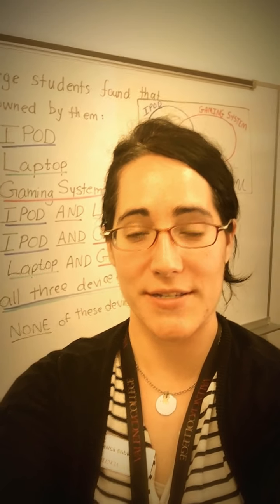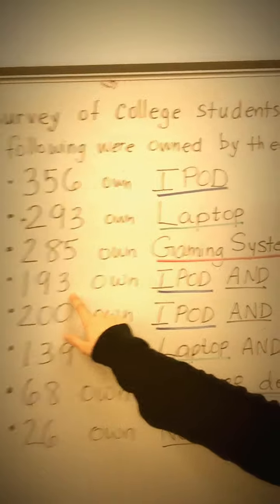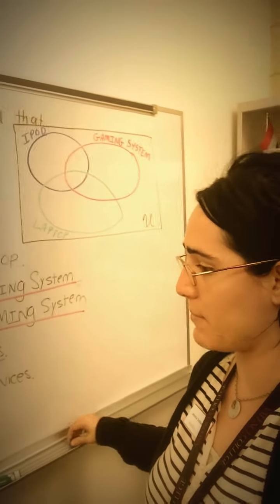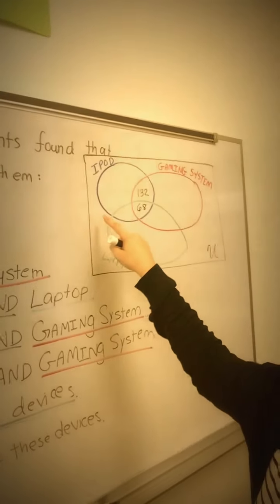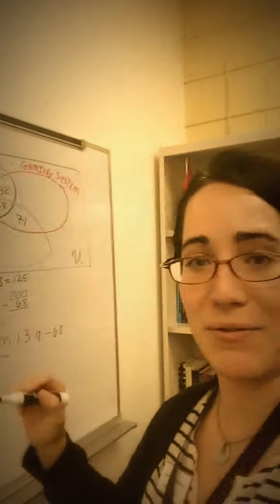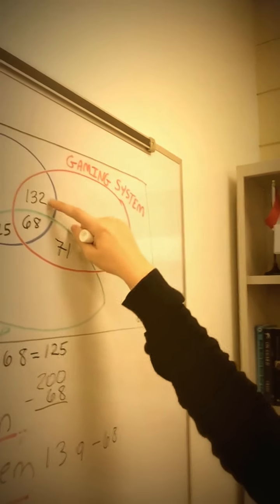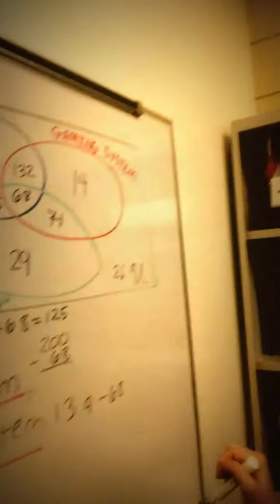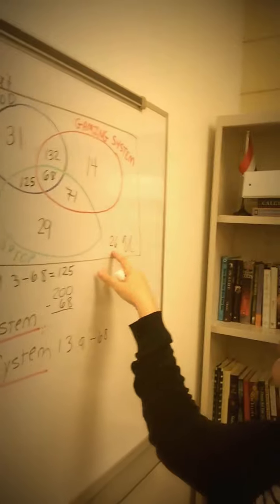Venn Diagram Example